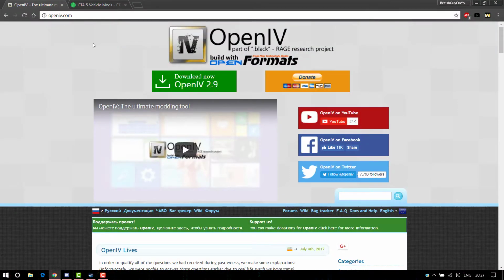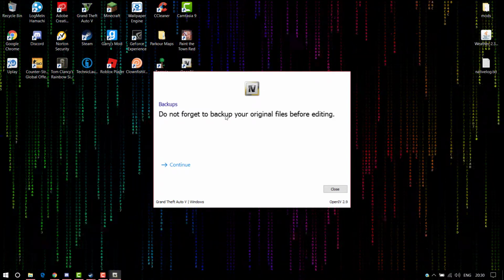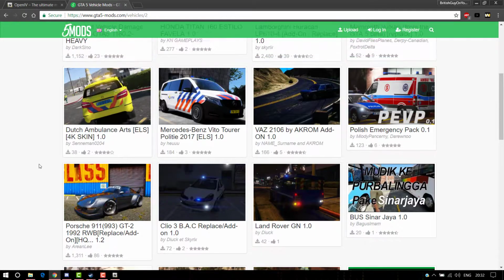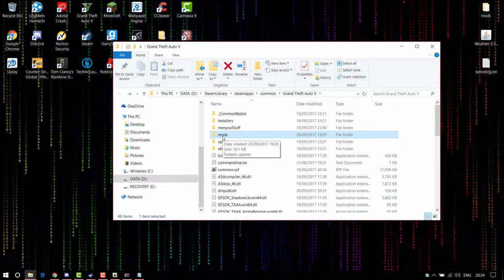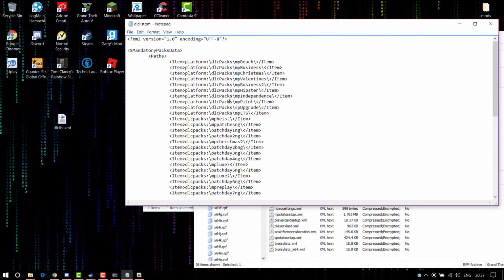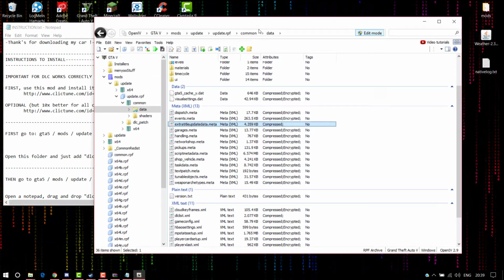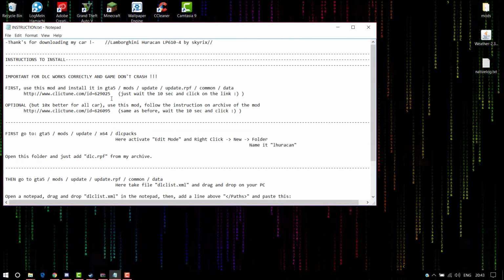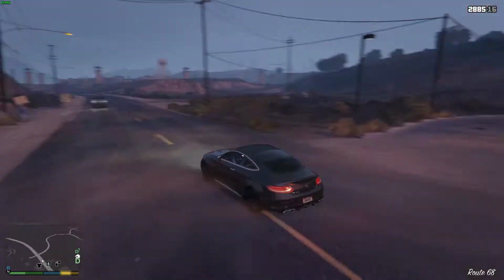How to install GTA V Vehicle mods on PC! (Voice tutorial)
Hey guys! Sorry if this video seems a little rushed or muddled up. Hopefully you guys can still follow and manage to add the mods!

I won't reply right away, and may take a while to respond on YouTube comments. Thanks!